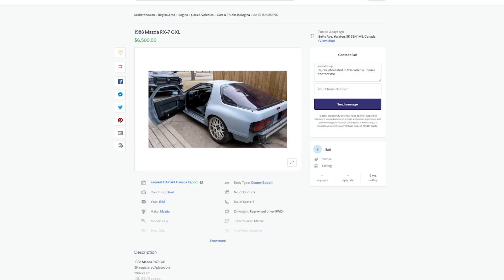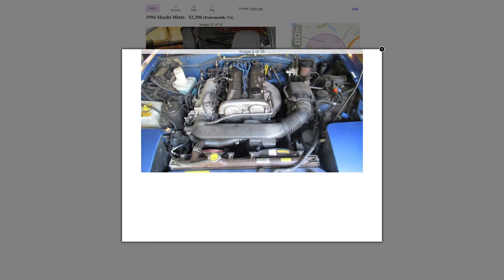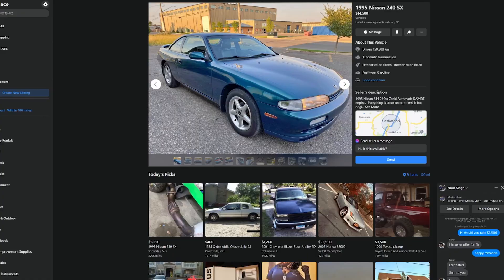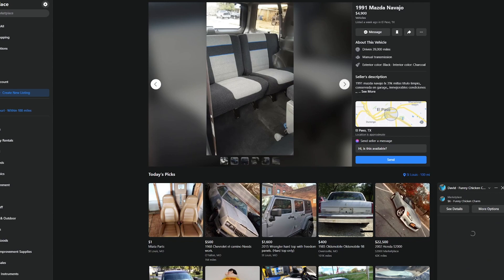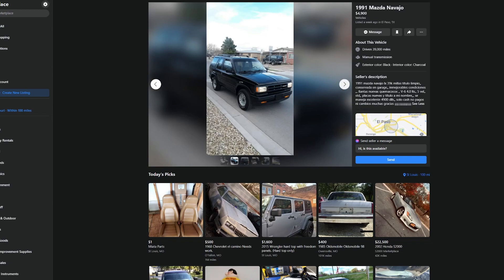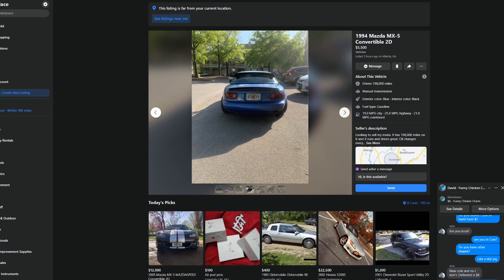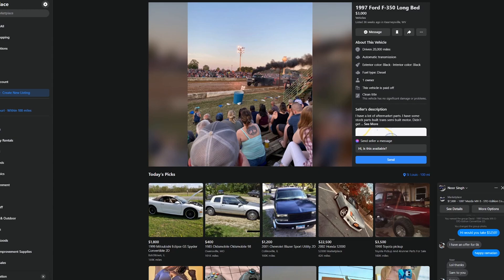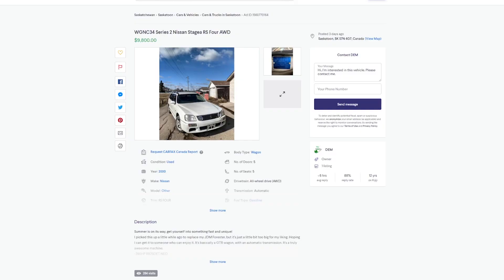RX-8 V6 Swap: The Worst of Both Worlds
⬅Find cool cars on Marketplace easier
In this one, an argument is made for building what basically amounts to a really expensive 350Z.

What is Collector Car Feed? is home to lists of the best used cars we can find for sale all around the internet (with tons of for sale by owner listings!) and our own original automotive articles. If you're looking for a specific, desirable old car, we have you covered. Come check us out!